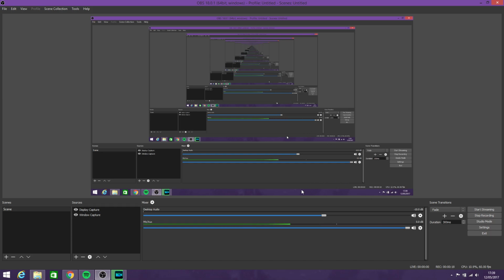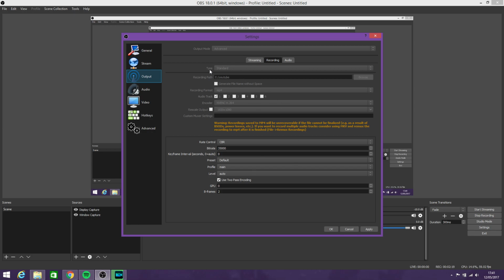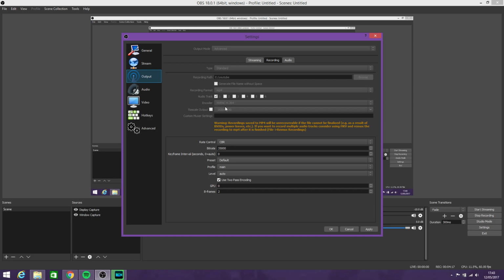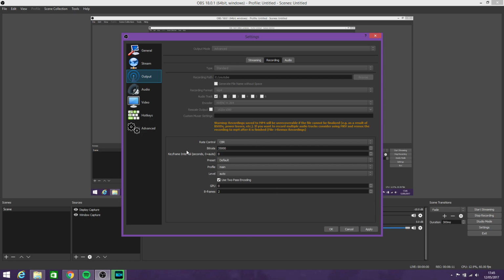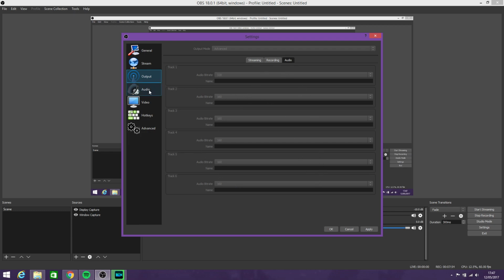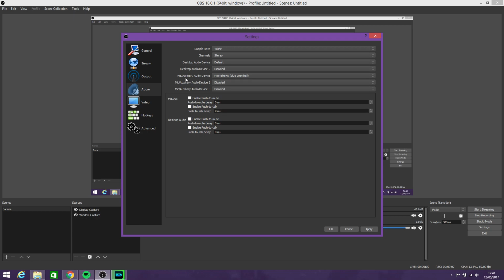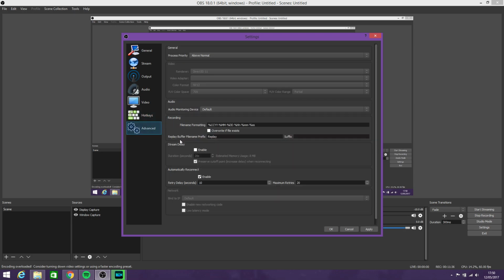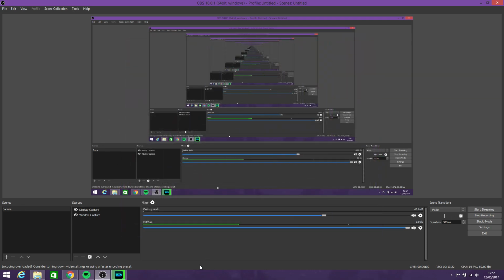BEST OBS RECORDING SETTINGS 2017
BEST OBS RECORDING SETTINGS THAT I REALLY HOPE HELP U MAKE TOP NOTCH VIDEOS FOR YOURSELF | BarmyTerror

OBS RECORDING TUTORIAL PEEPS! Check this out!